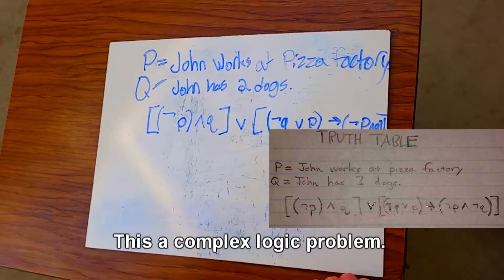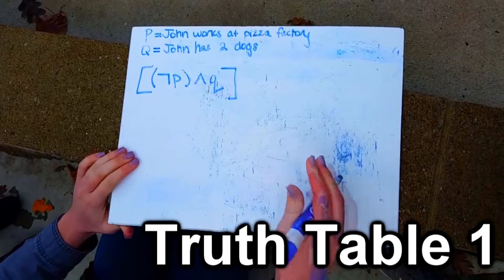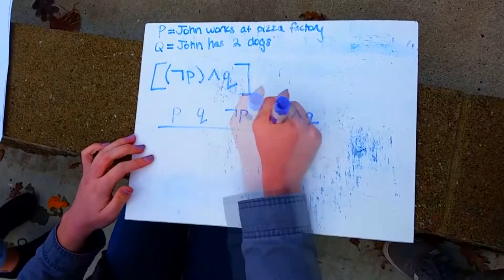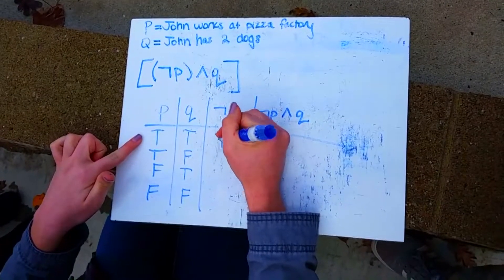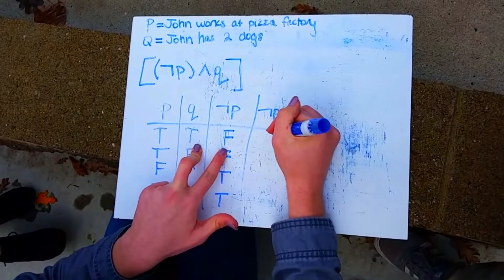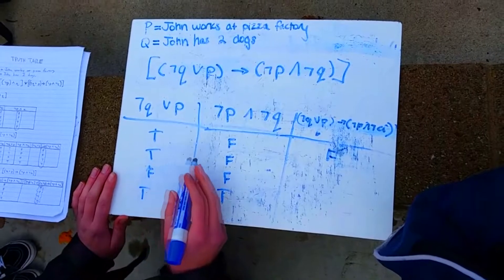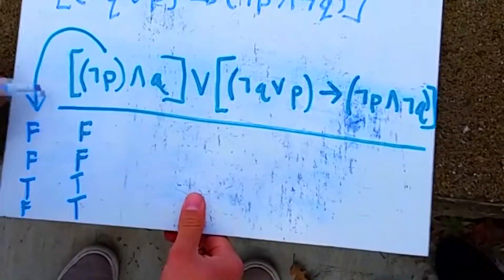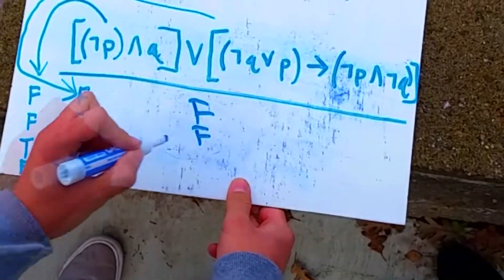A Guide to Logic and Set Theory Explained by Amateurs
This is for a school math final.